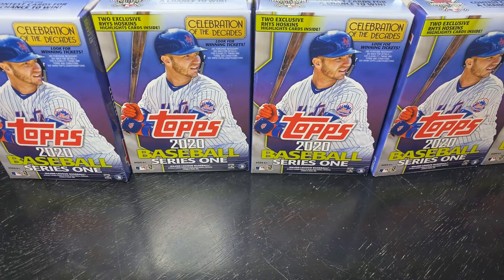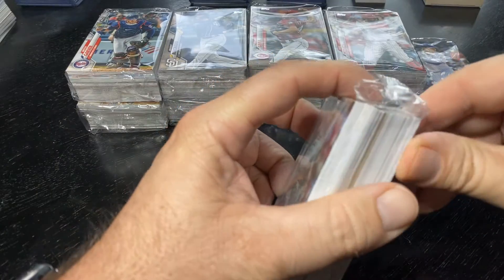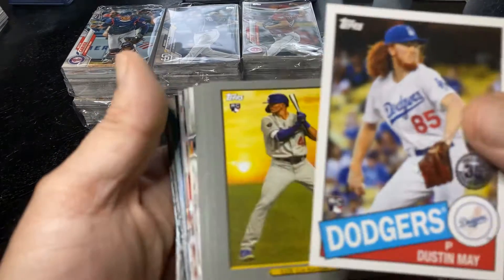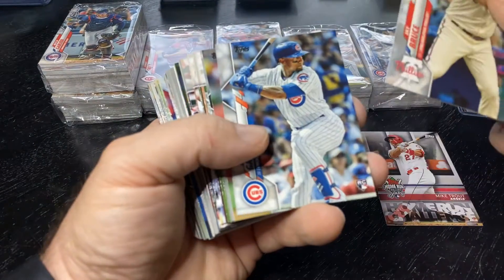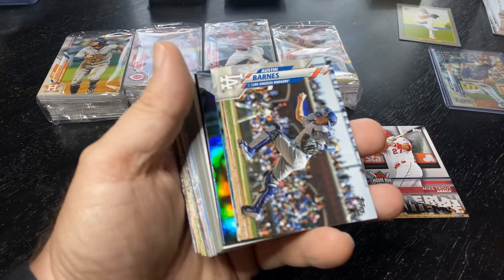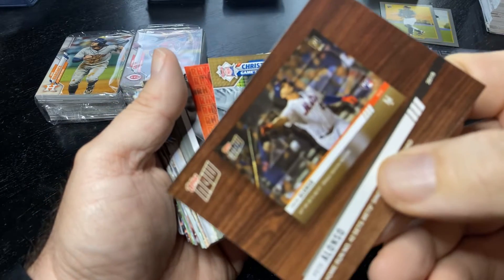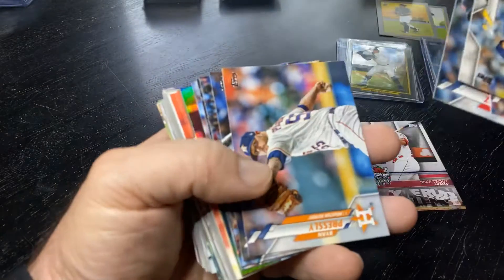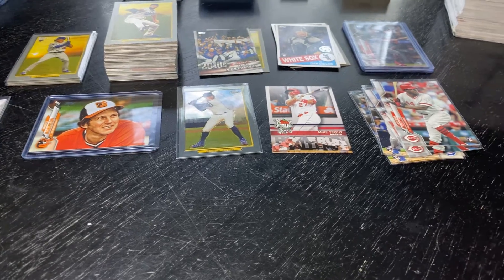2020 Topps Series 2 Hanger Boxes Alvarez, Lux, Bichette Hunt